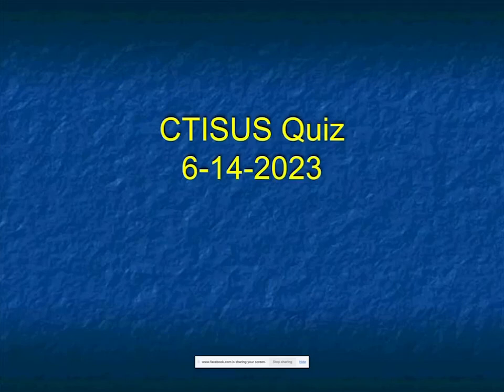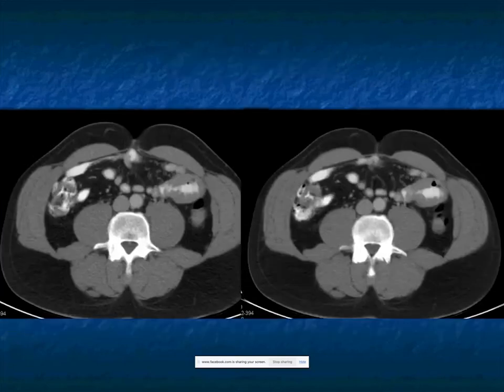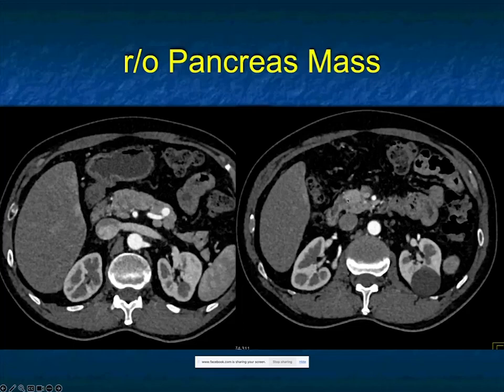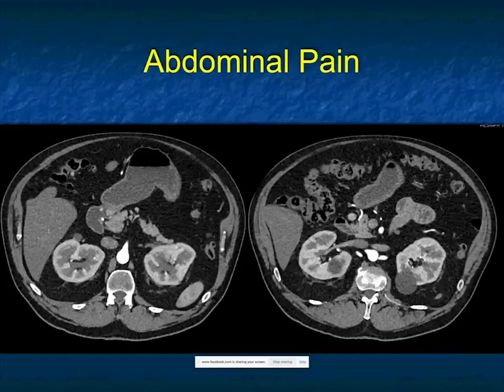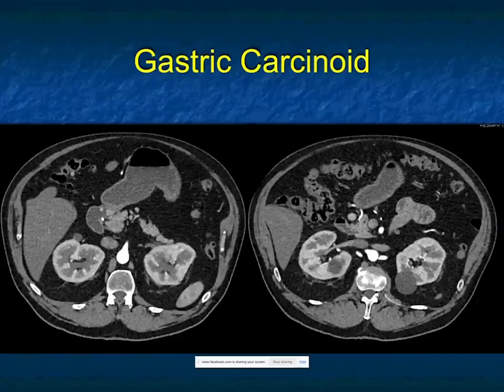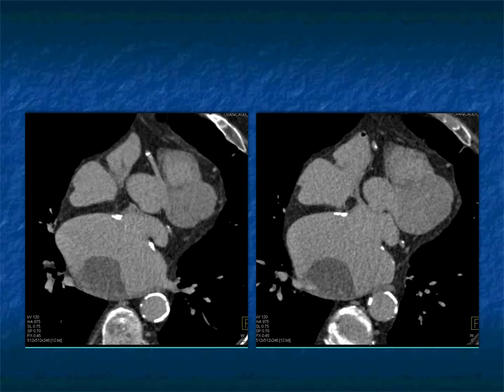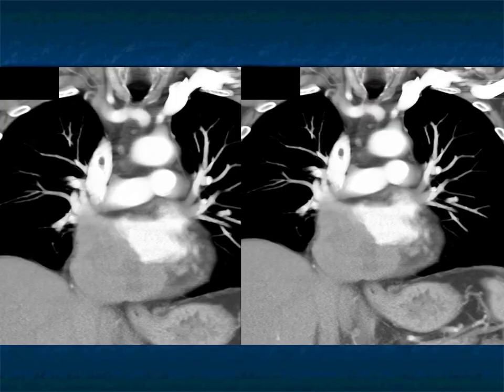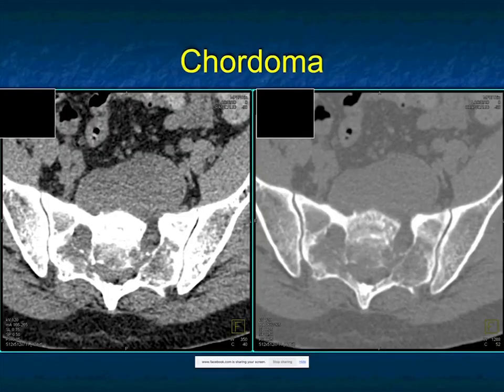Facebook Live: Case Conference June '23